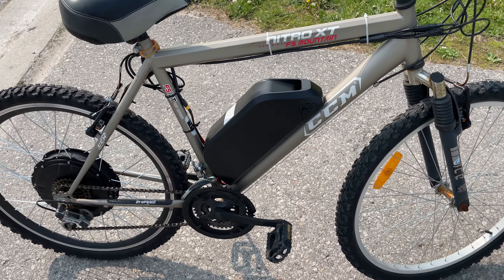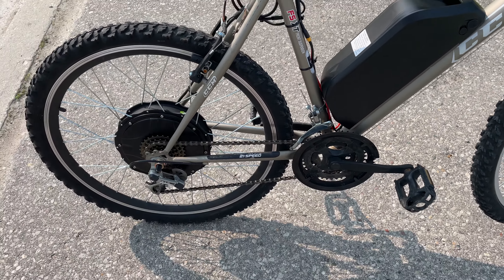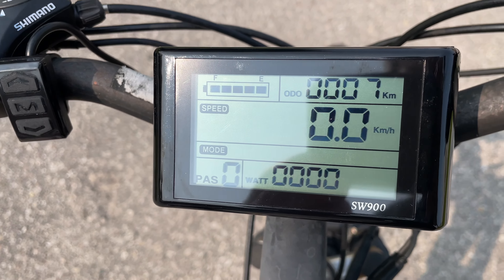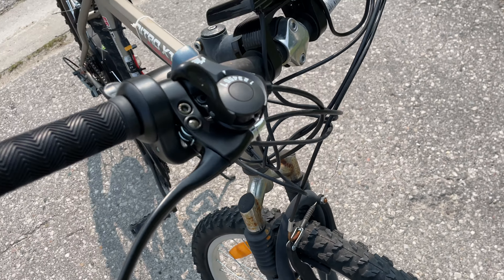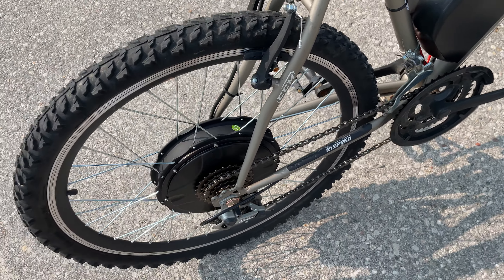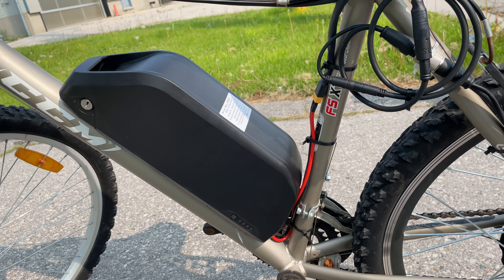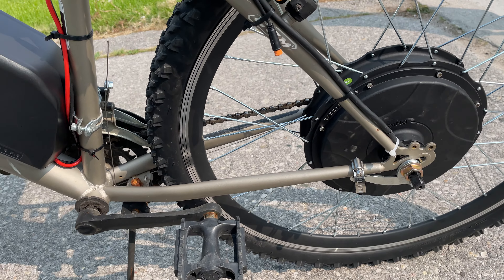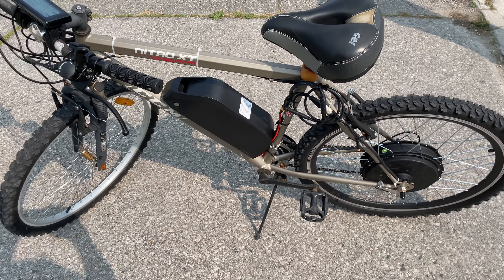1000w eBike Kit From motorizednation.ca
Works well, pretty happy with it.